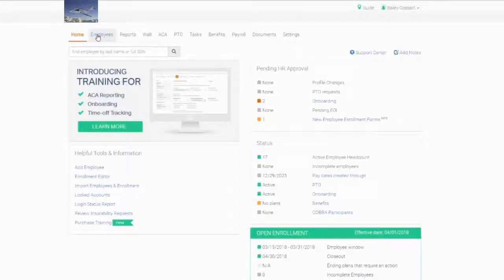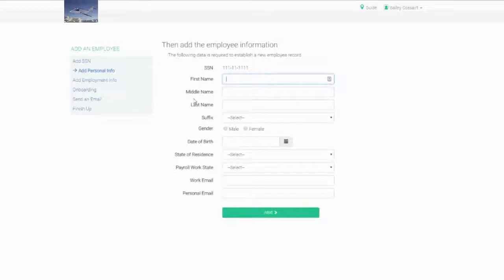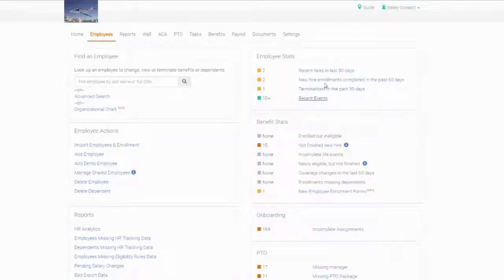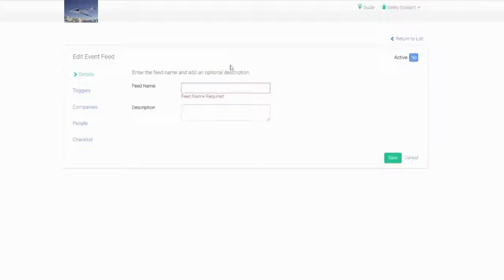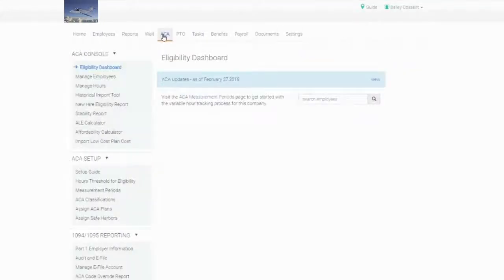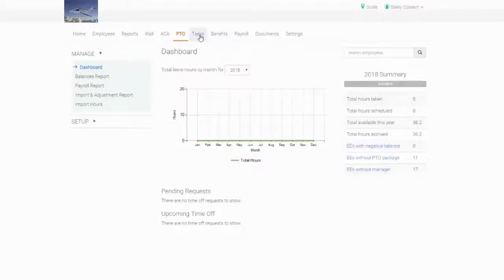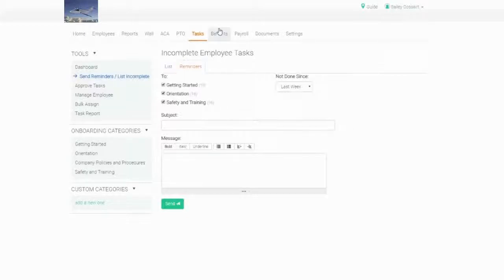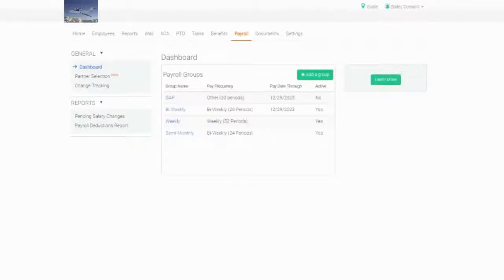Employee Navigator Features Overview | Blue Sky Benefit Solutions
Employee Navigator is a fantastic human resource software for your business.

Want to find out how you can get this software in your business for free?